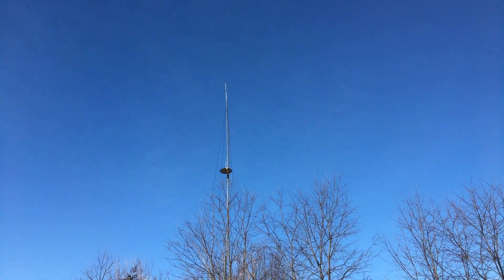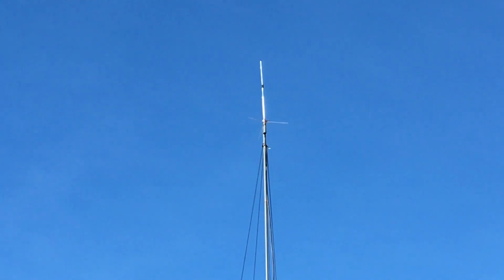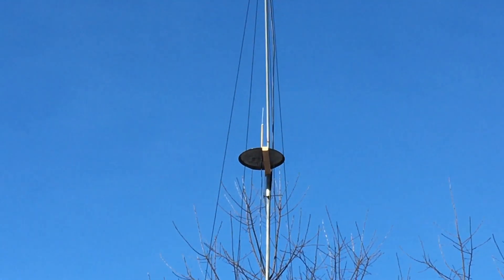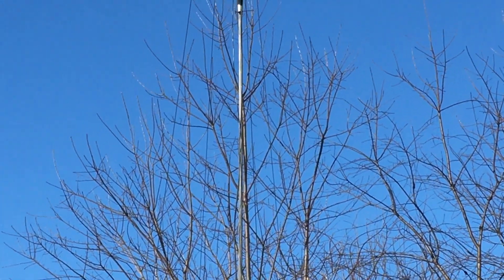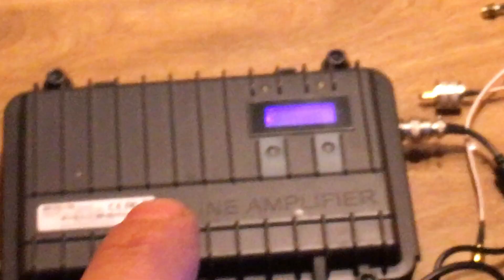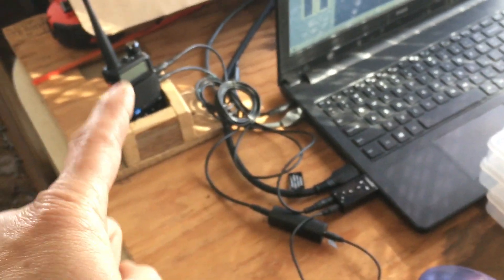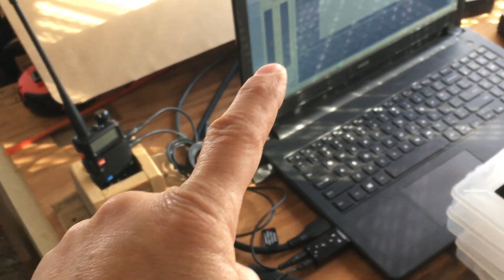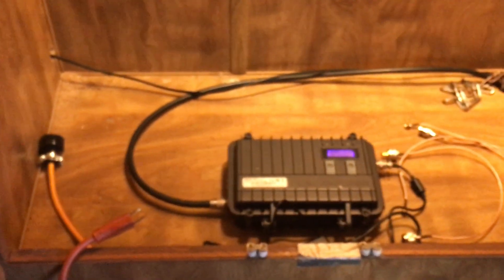🔺 My NEW GMRS two-way radio repeater setup!! 🔺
in this video, I show you my new GMRS two-way radio repeater setup! I made it about 10 feet higher than it was before. I also have TWO GMRS antennas on this pole! This setup is on a trailer, so I can move it to other locations for testing!